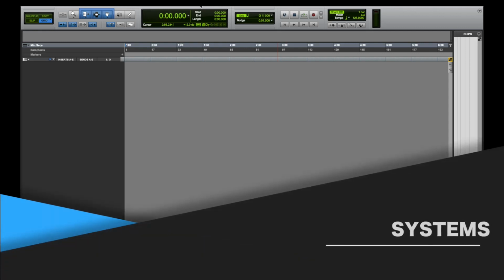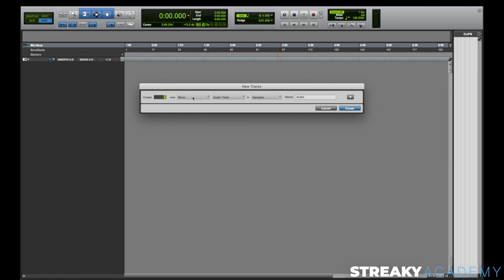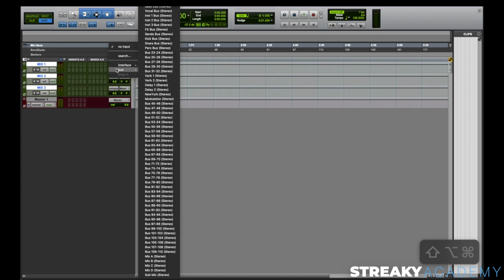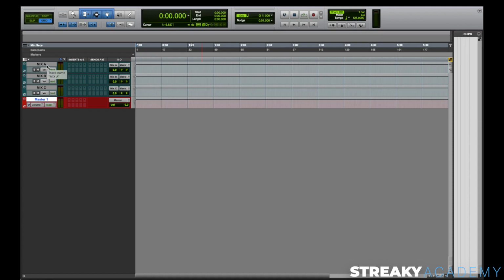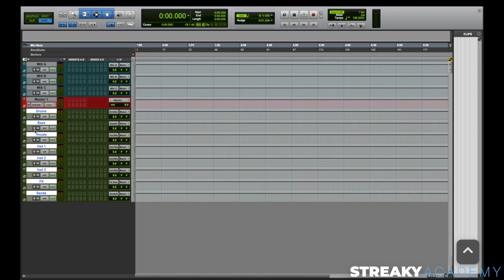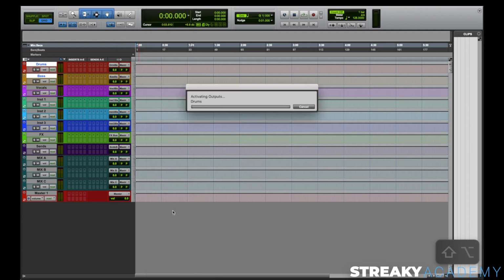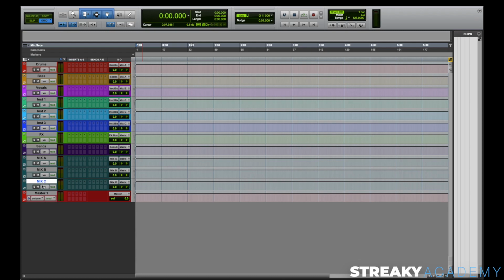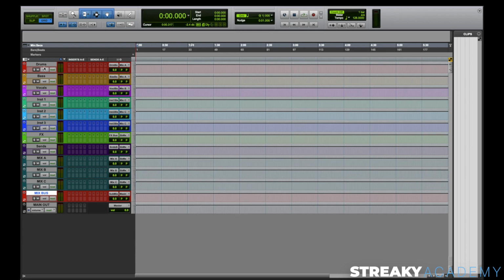2 DAW Setup